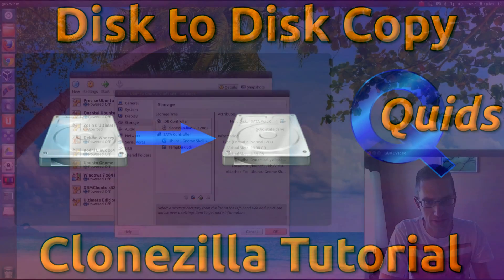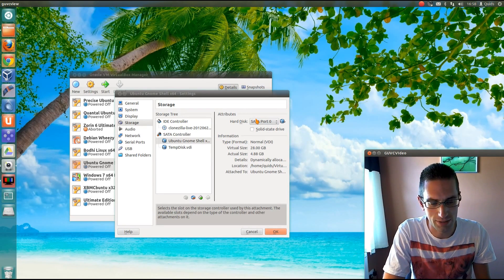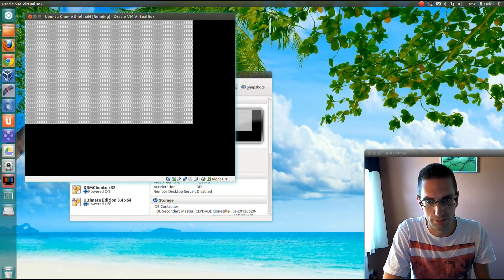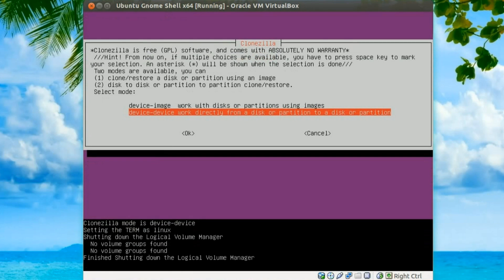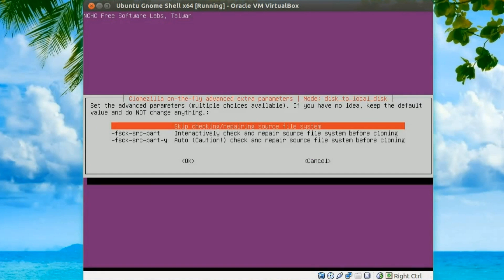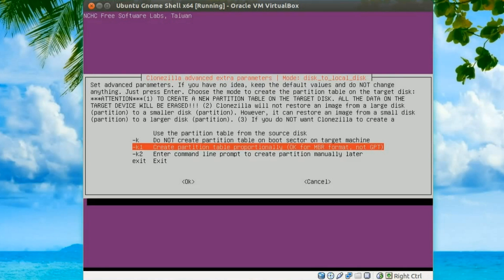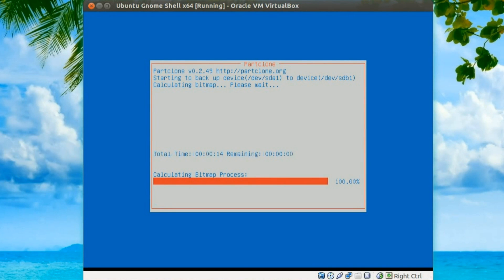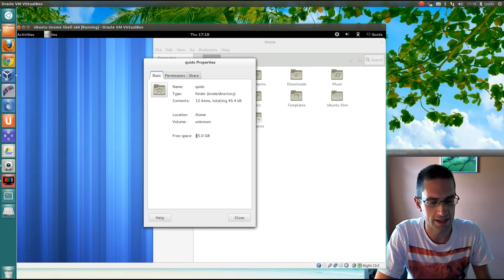Disk to Disk Copy with Clonezilla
How to do a Disk to Disk copy with Clonezilla, this is ideal if you have bought a new harddrive and would like to copy your existing Operating System and Data across to the new drive.
Clonezilla can work with both Linux and Windows.

New drive Must be Greater than or Equal in size to the old drive.
If you're trying to copy across to a smaller drive, then you'll need to resize the partitions first using something like GPartEd and then copy the partition across in GpartEd.